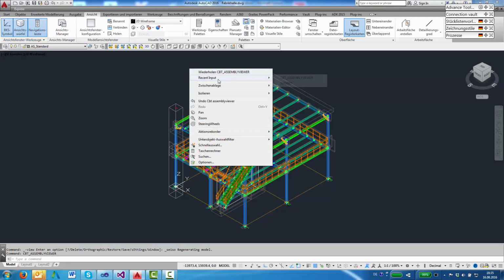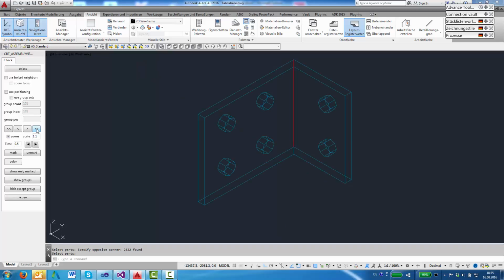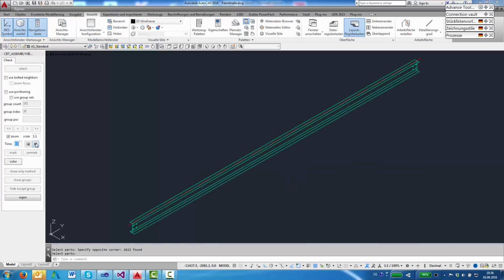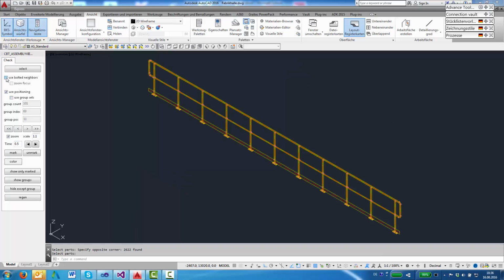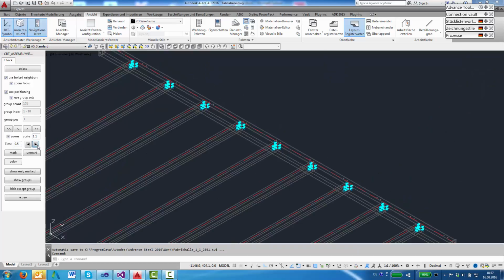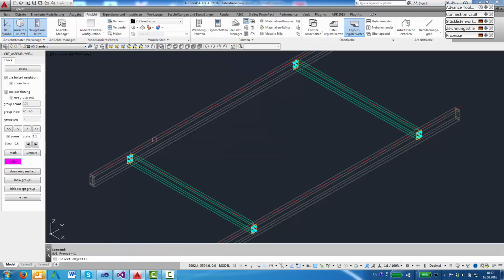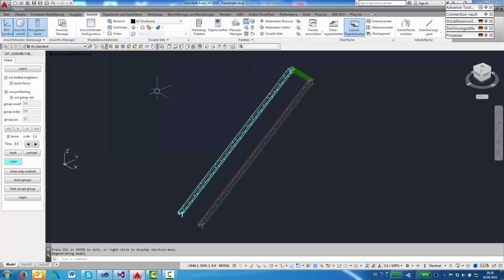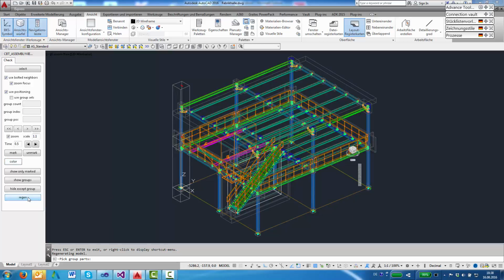Assembly viewer for Advance Steel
This tools allows to see all assemblies in a model isolated and zoomed to and check them visually.